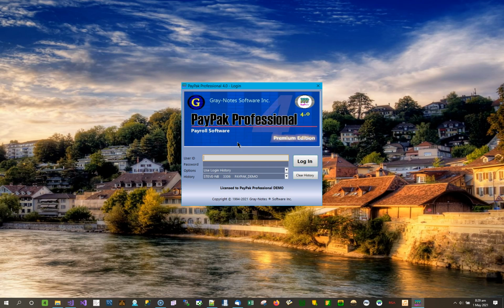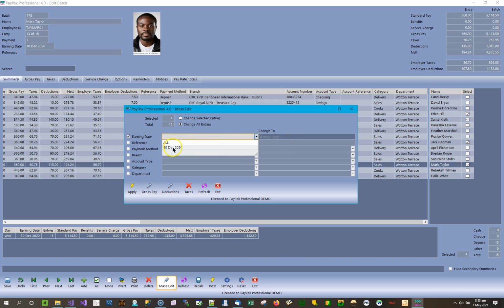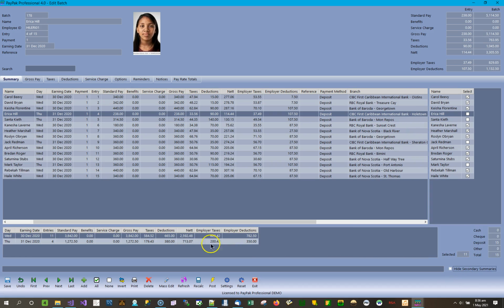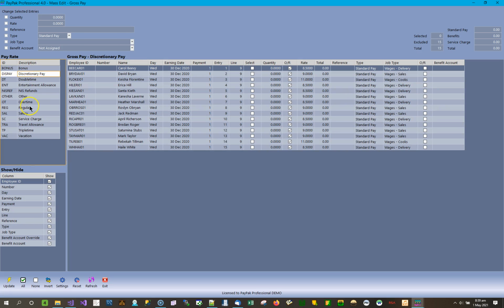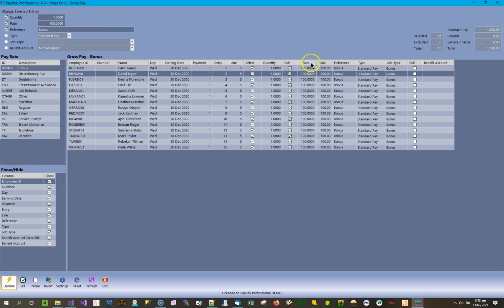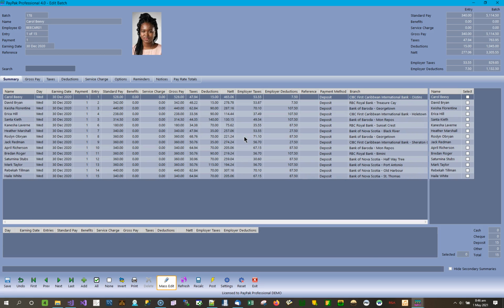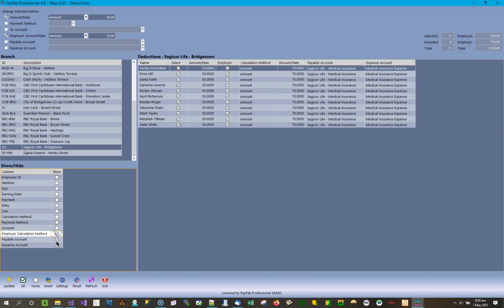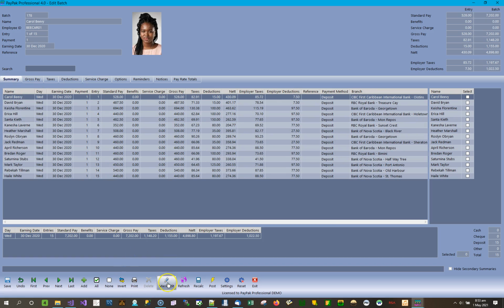PayPak Professional 4.0 - Mass Edit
Training video of the Mass Edit screen in PayPak Professional 4.0.